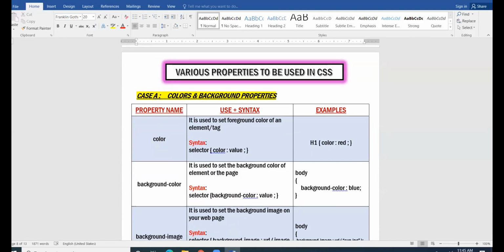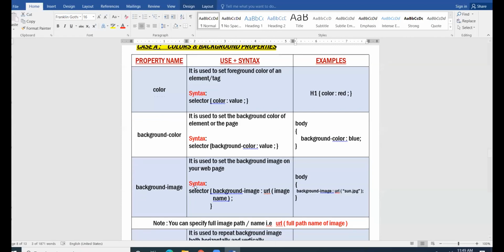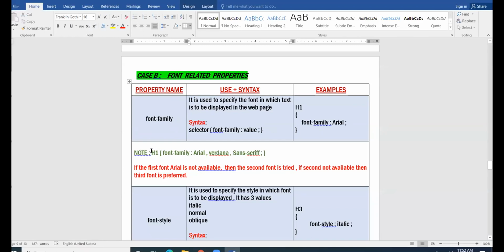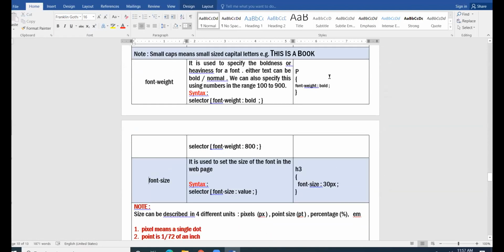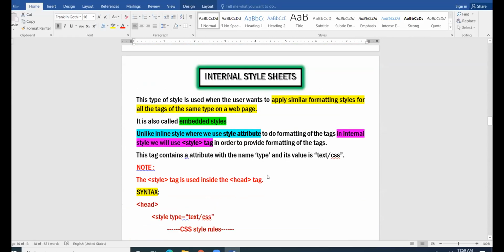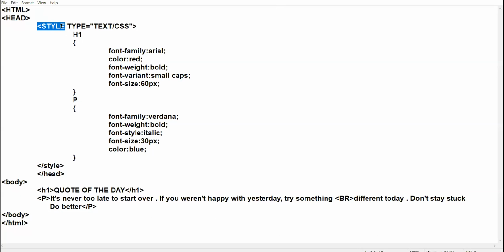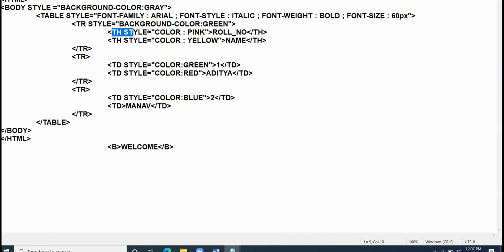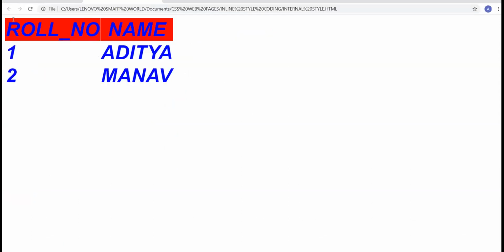04 09 20 CLASS X C D COMPUTER